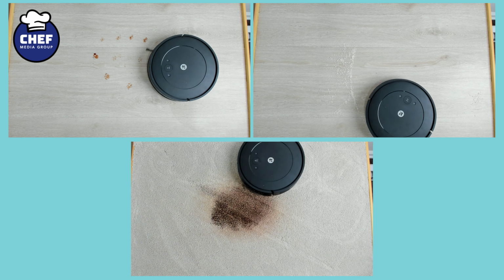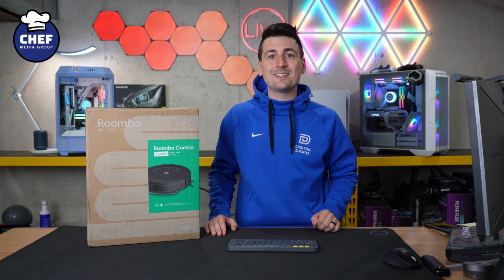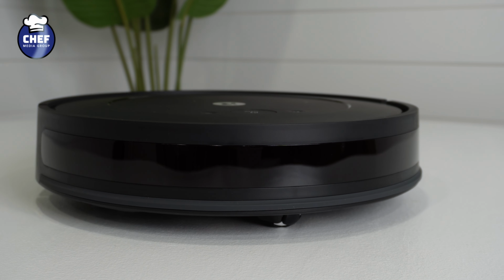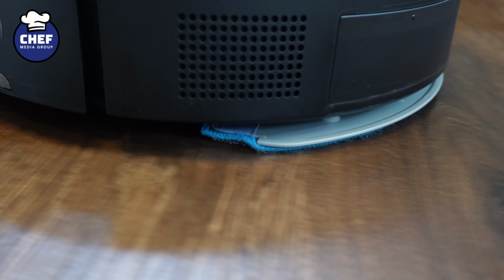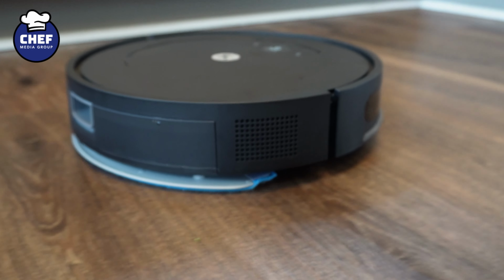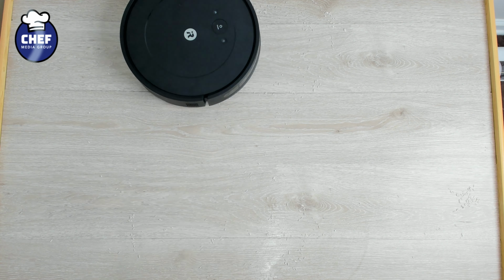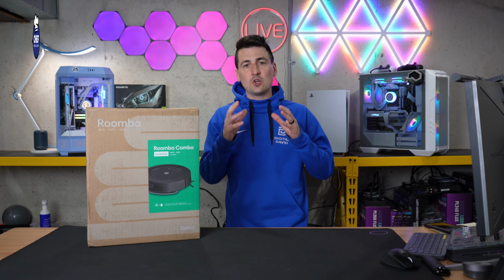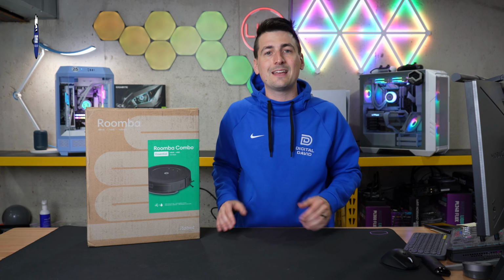iRobot Roomba Combo Essential Quick Review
Amazon Live US
Amazon INTL

The iRobot Roomba Combo Essential effortlessly vacuums and mops with powerful suction and smart navigation, making it a convenient choice for multi-surface cleaning. Its self-charging feature and Alexa compatibility further enhance its usability, ensuring a consistently tidy home.

iRobot Roomba Combo Essential Robot Vacuum and Mop (Y0140) - Easy to use, Power-Lifting Suction, Vacuums and mops, Multi-Surface Cleaning, Smart Navigation Cleans in Neat Rows, Self-Charging, Alexa

00:00 - Intro
00:21 - Performance
02:53 - Cost
03:28 - Final Thoughts